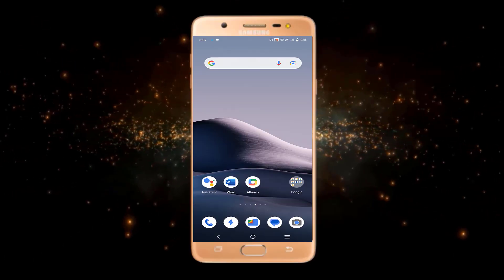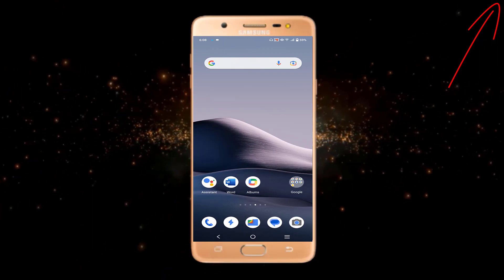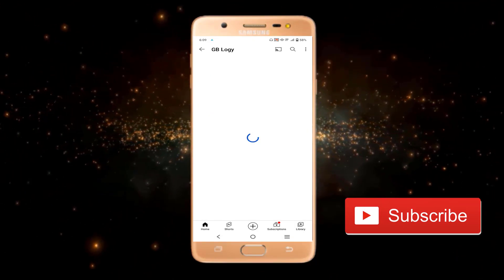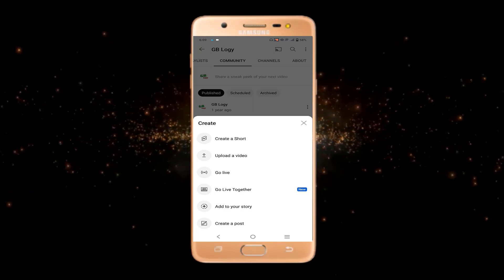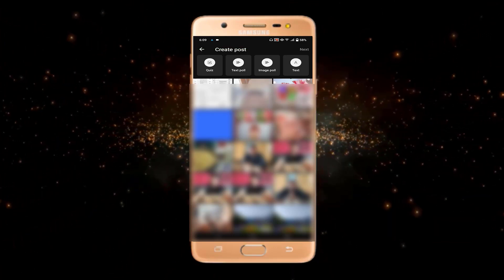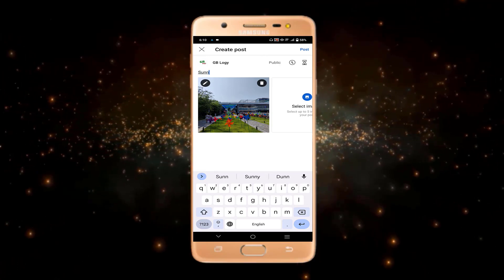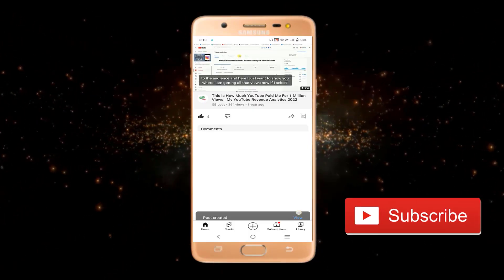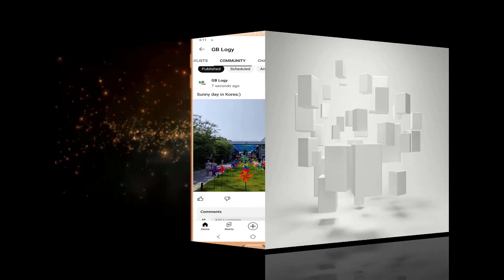How to post a picture on youtube - Upload photo instead of video on Youtube (2023 Updates)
Normally you may have seen that many peoples just upload their pictures on youtube with some caption.So if you are looking for how to upload photo on youtube then this video is just for you.This is latest update for how to post photos on youtube 2023. So at the end of this youtube trick you will also be able to upload pics on youtube. Once you upload your photo then you can see it from youtube community tab.

This video for youtube community tab also covers following topics;
- How to Upload photos in YouTube
1. youtube app 4 secret settings 2019 |youtube hidden features that

2. Play YouTube Videos In Background (Android & iOS) without third

3. how to use two whatsapp in one mobile with different number
    2019 latest update